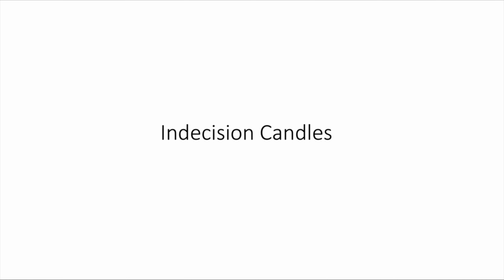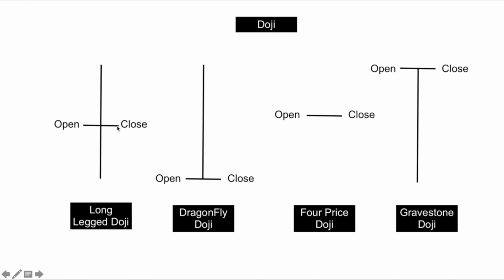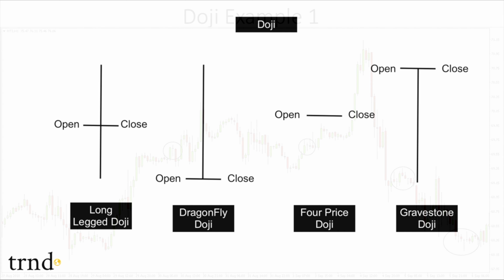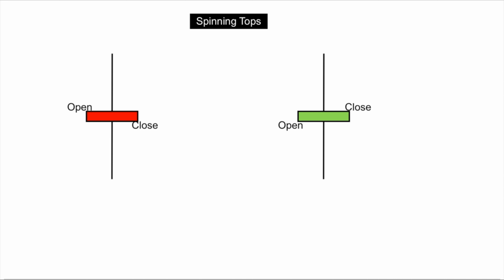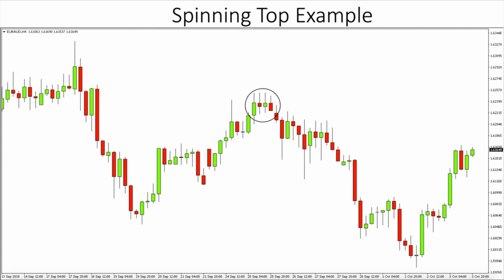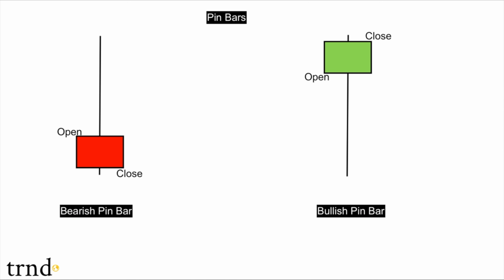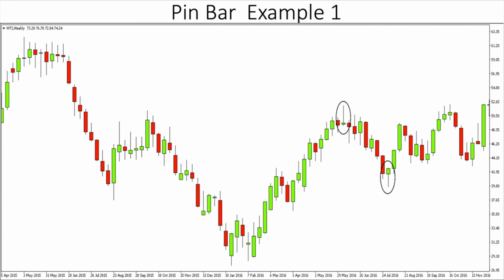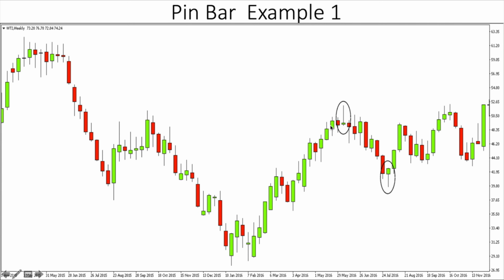Indecision Candles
This video briefly touches on indecision candlesticks and their anatomies.